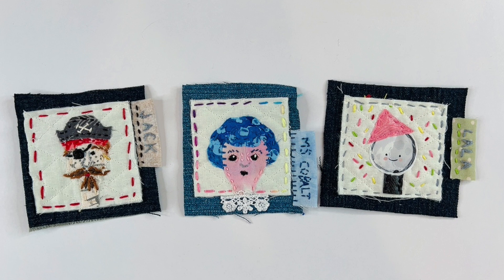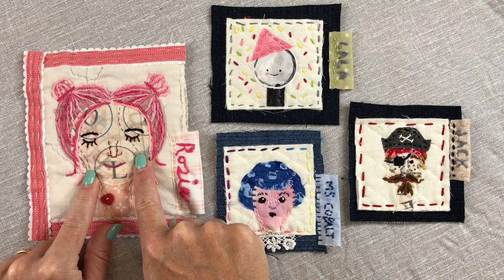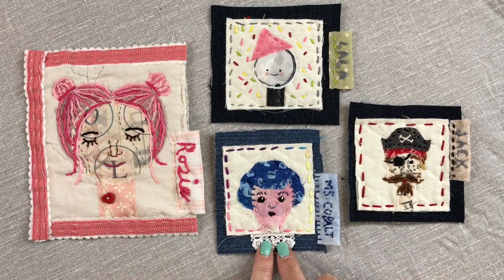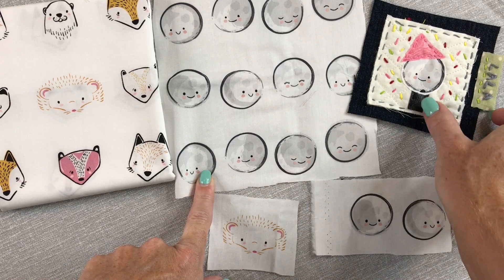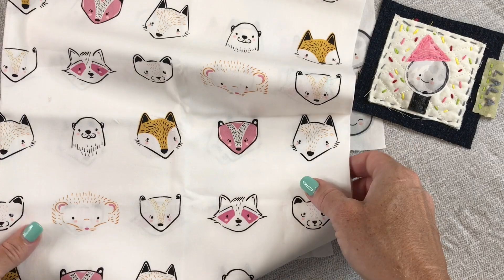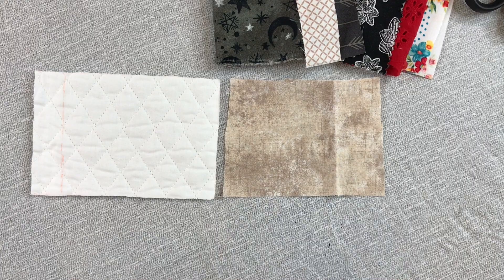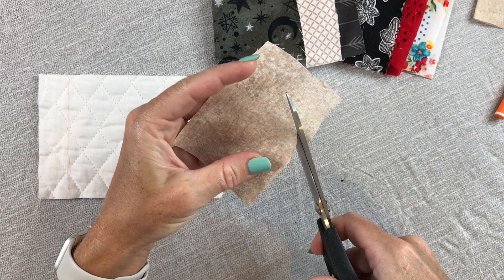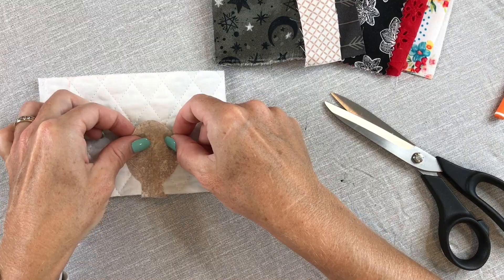Slow Stitching: Interesting Faces - Fabric Characters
Slow Stitching is a fun activity where artists sew unique designs and make each piece original.  In today's video, I show my process for using fabric and stitches to create interesting faces.
The faces can be based on a person or designed with fun and expected attributes. Choose one feature, as the main focus - hair, eyes, nose, etc, add in interesting accessory -  hat, glases, a collar, or background and lastly, a name tag. Create a name for your character which creates a back story and can add to the charm of the piece.
The result is an intriguing piece of stitching that can be placed in a fabric journal, or used in slow stitching projects.
In today's video, I show my process for stitching a face, based on an old and familiar character. See how the distinctive elements of a gaucho hat, eye mask, and mustache, bring this character to life.

Slow Stitching: Interesting Faces | Slow Stitching Fabric Characters

✅ RedBubble: bellamells
Stitching a Circular Blanket Stitch | slow stitching ideas | how to start slow stitching 2022 Ideas

Slow Stitching: Interesting Faces - Fabric Characters | Slow stitching fabric | slowstitching Slow Stitching: Interesting Faces - Fabric Characters | Slow stitching fabric | slowstitching Slow Stitching: Interesting Faces - Fabric Characters | Slow stitching fabric | slowstitching Slow Stitching: Interesting Faces - Fabric Characters | Slow stitching fabric | slowstitching Slow Stitching: Interesting Faces - Fabric Characters | Slow stitching fabric | slowstitching Slow Stitching: Interesting Faces - Fabric Characters | Slow stitching fabric | slowstitching Slow Stitching: Interesting Faces - Fabric Characters | Slow stitching fabric | slowstitching Slow Stitching: Interesting Faces - Fabric Characters | Slow stitching fabric | slowstitching Slow Stitching: Interesting Faces - Fabric Characters | Slow stitching fabric | slowstitching Slow Stitching: Interesting Faces - Fabric Characters | Slow stitching fabric | slowstitching Slow Stitching: Interesting Faces - Fabric Characters | Slow stitching fabric | slowstitching Slow Stitching: Interesting Faces - Fabric Characters | Slow stitching fabric | slowstitching Slow Stitching: Interesting Faces - Fabric Characters | Slow stitching fabric